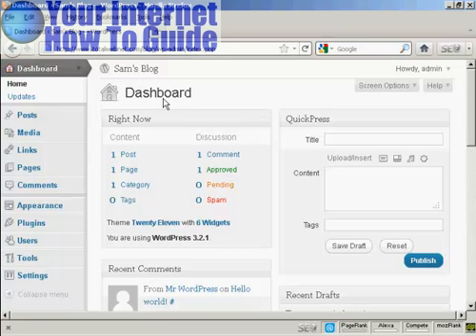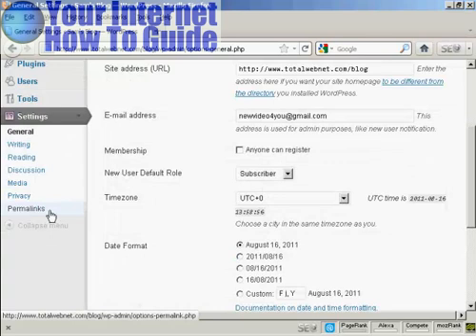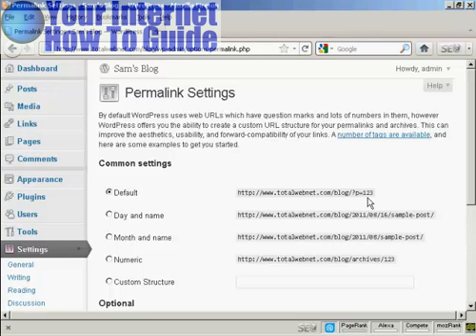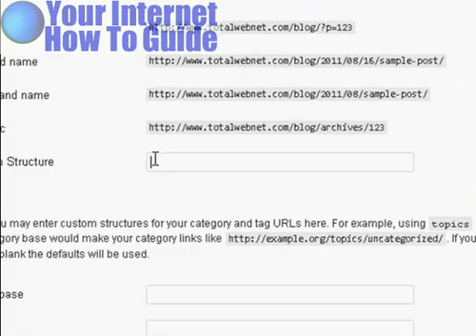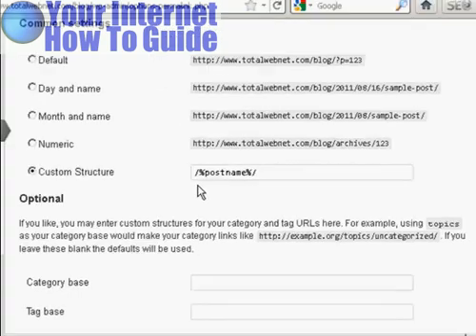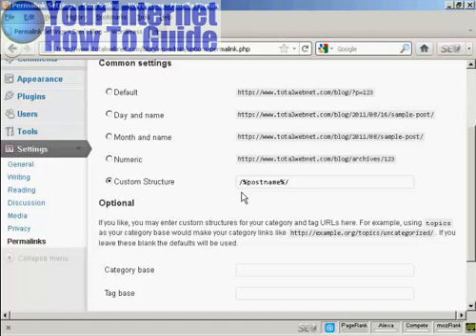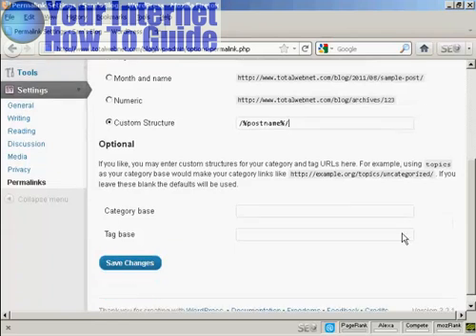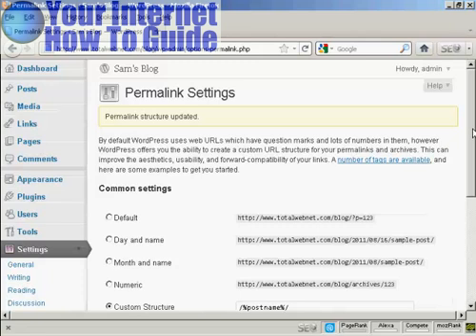Change Your Permalinks Structure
how to change permalinks in wordpress and why